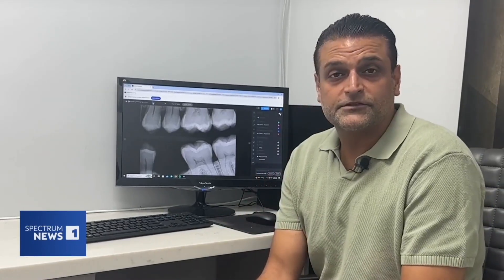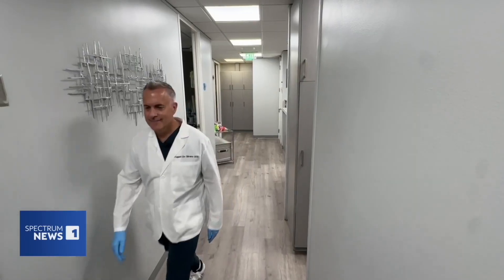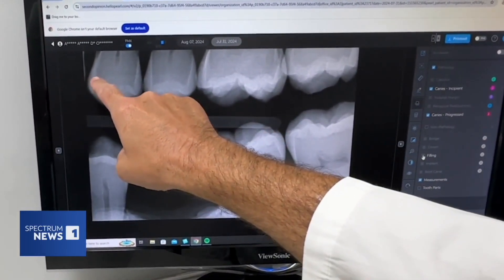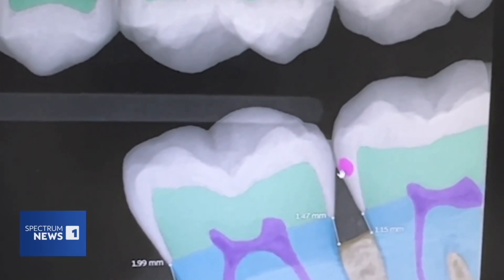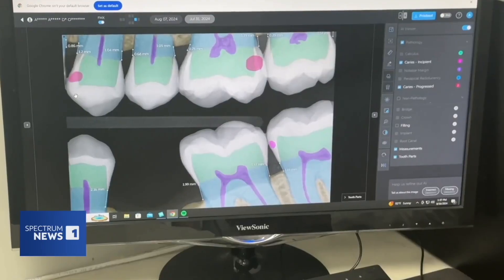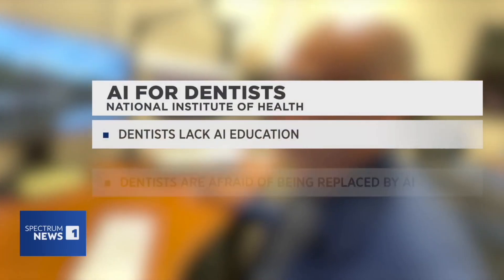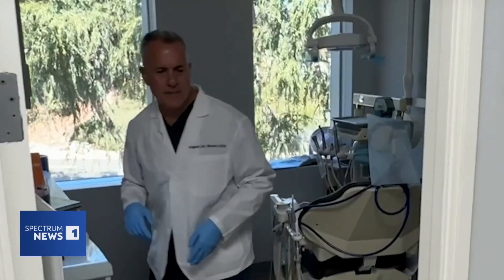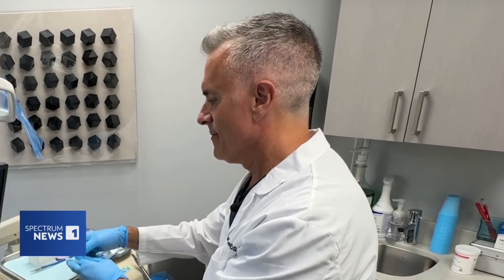News: Dentists Embracing AI in Dental Industry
Dr. August de Oliveira, a dentist for 27 years, is using Pearl AI software to enhance X-rays and identify problem spots in teeth. The software shows layers of the teeth, quantifies decay, and helps catch cavities early. AI has been found to help dental clinicians detect diseases they may have missed, providing a second set of eyes for analysis. Despite some dentists' hesitation, Dr. August de Oliveira is excited about using more AI, including new types of 3D X-rays and robotics, to embrace change and technology in the dental industry.

About Pearl:
Pearl is leading the global dental AI revolution with groundbreaking computer vision solutions that elevate efficiency, accuracy and the standard of care in dentistry.